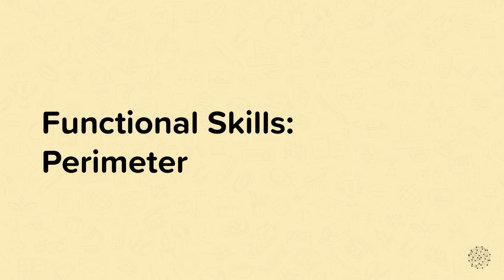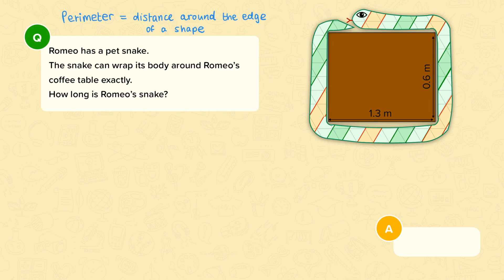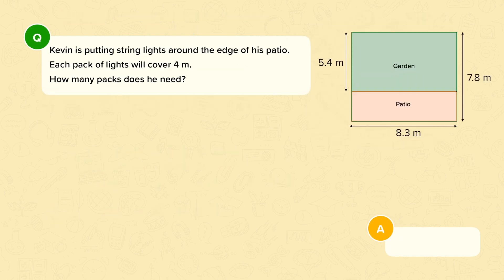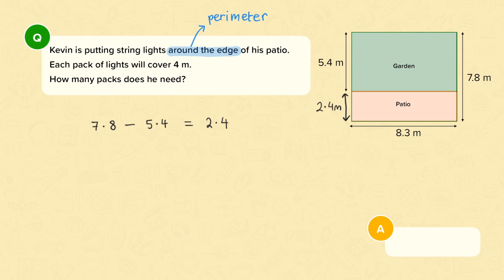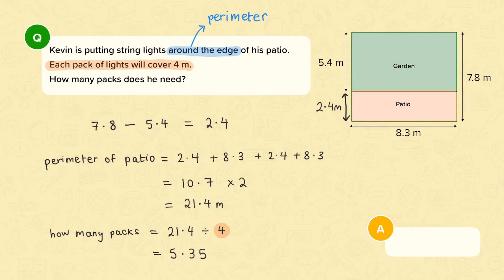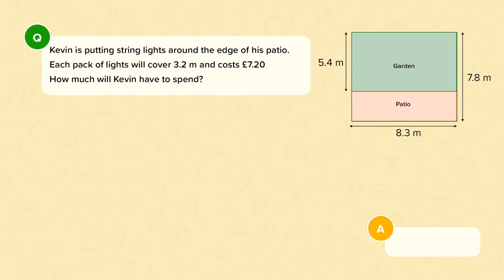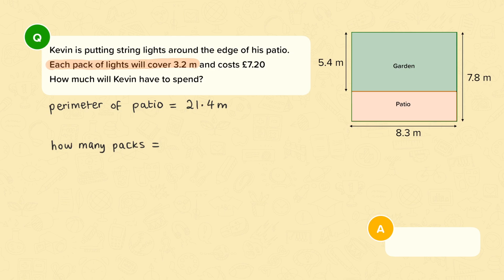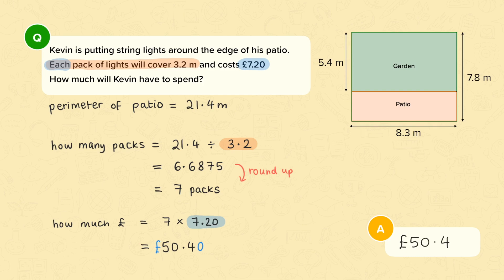Functional: Perimeter | Mathematics Functional Skills | Level 1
This is a video from our nugget on functional scenarios involving perimeter from our Mathematics - Functional Skills - Level 1 course. All our videos, questions and slideshows are made by subject specialist expert teachers exclusively for CENTURY.